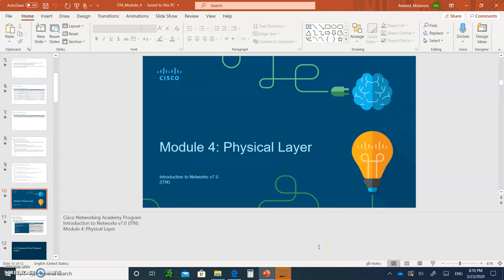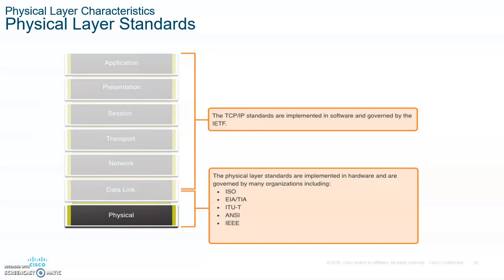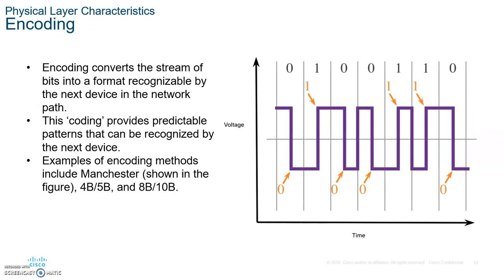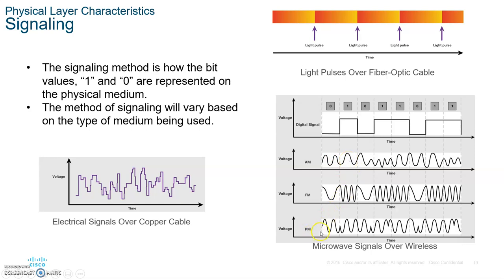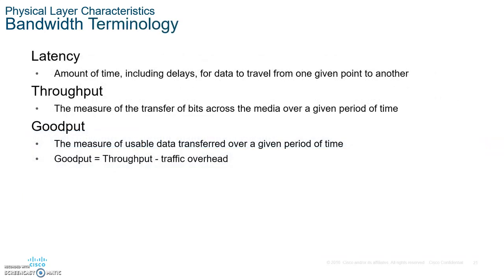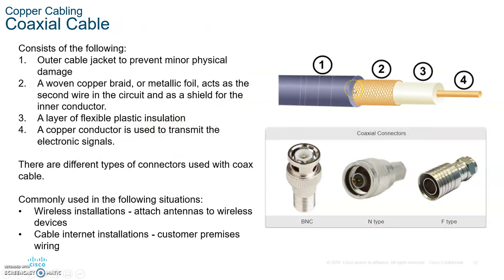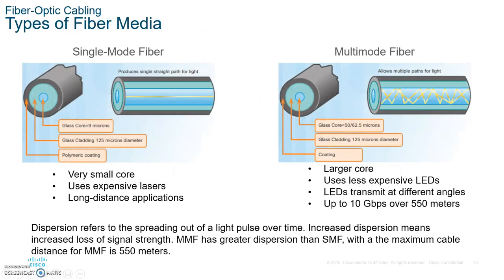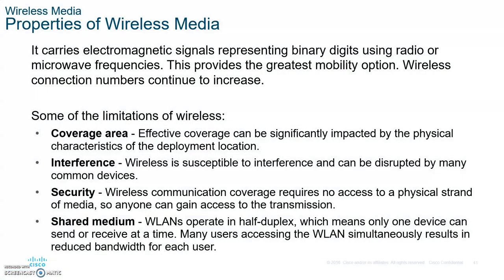CCNA 7 ITN- Introduction to Networks- Module 4 Physical Layer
Lecture on CCNA 7 ITN- Introduction to Networks- Module 4 Physical Layer